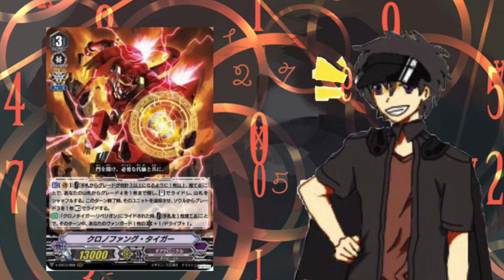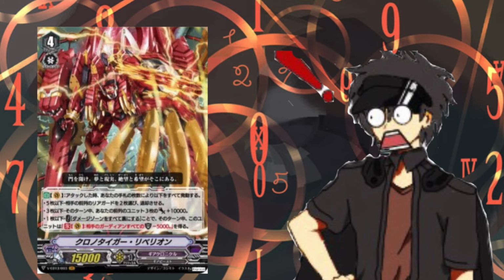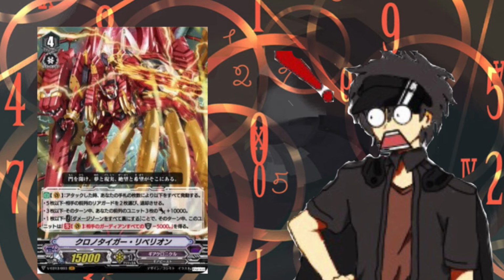Analysis on Chronotiger line up(chrono bite, Chrono fang, Rebellion)